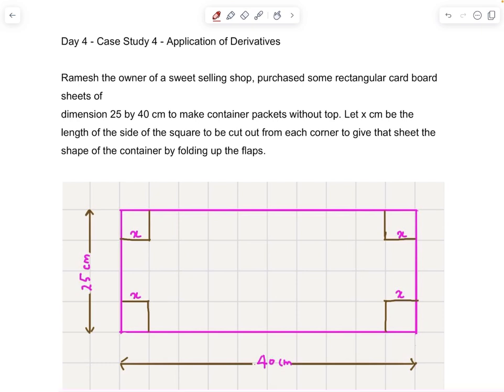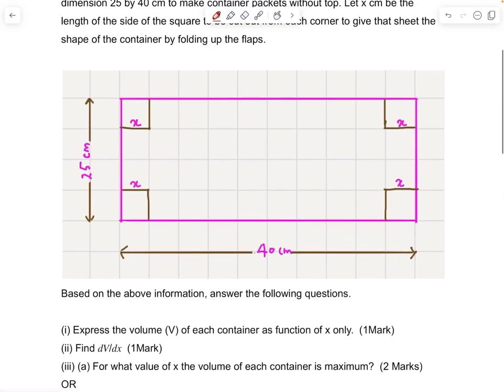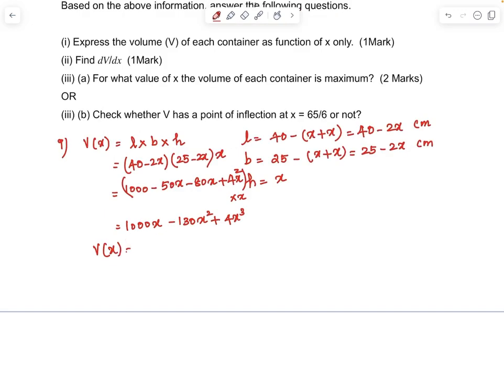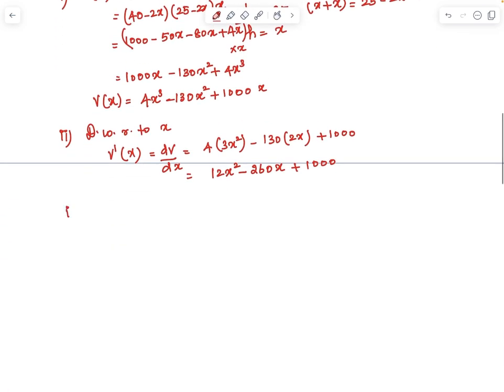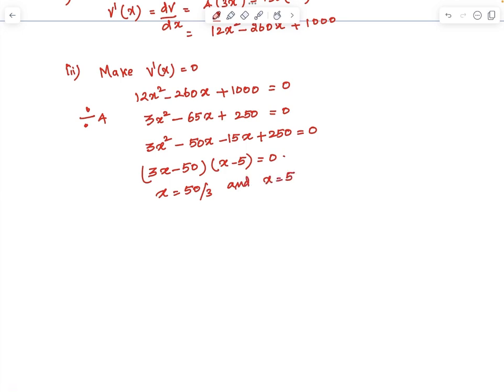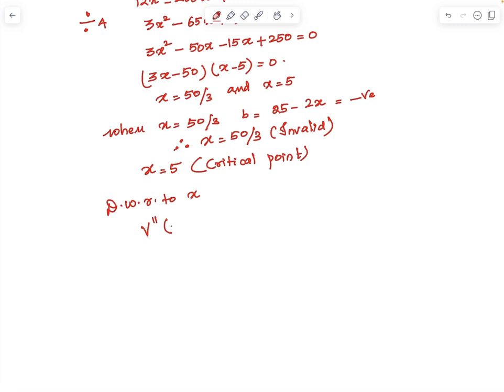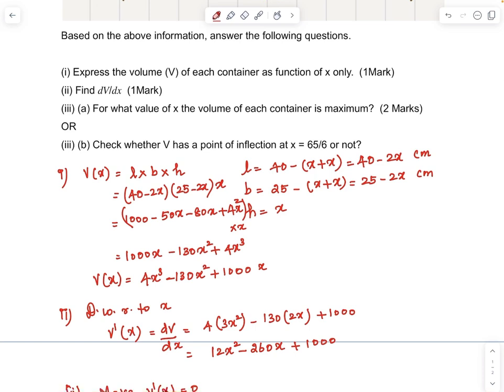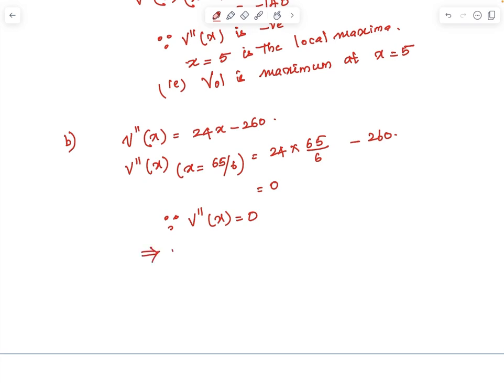CBSE GRADE 12 MATH | DAILY CASE STUDY QUESTION SERIES | DAY 4